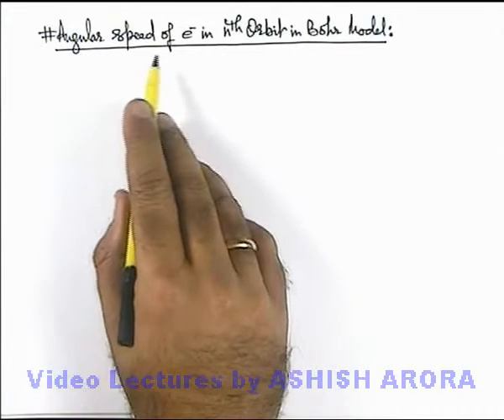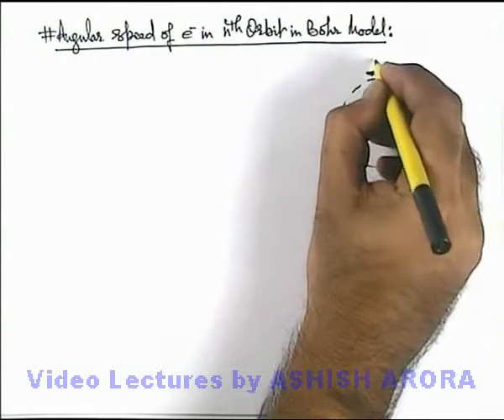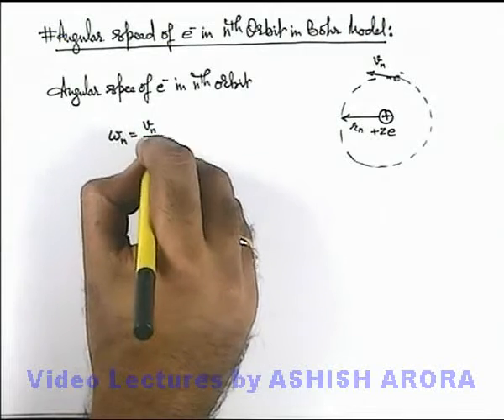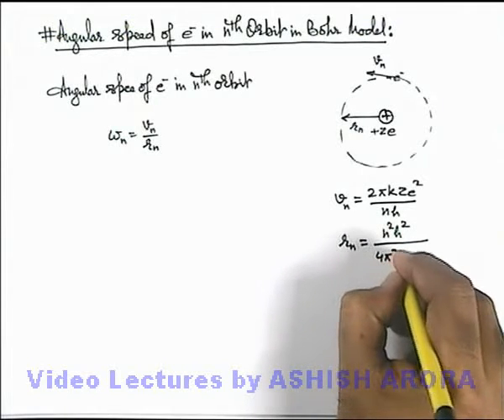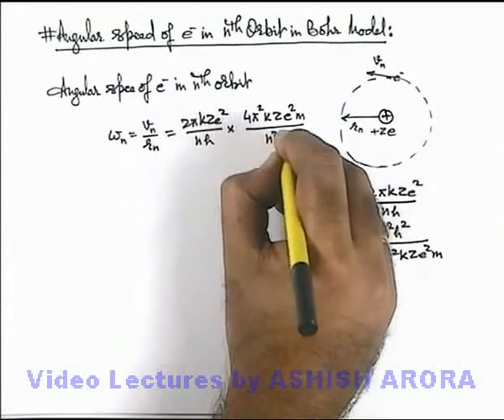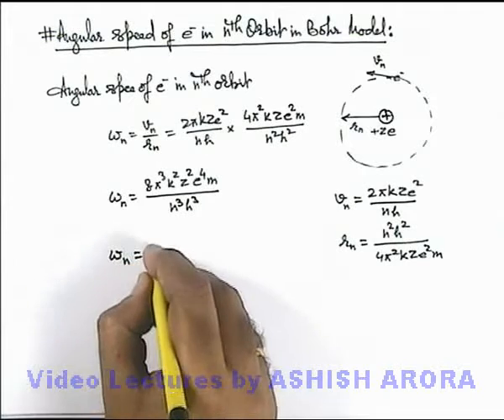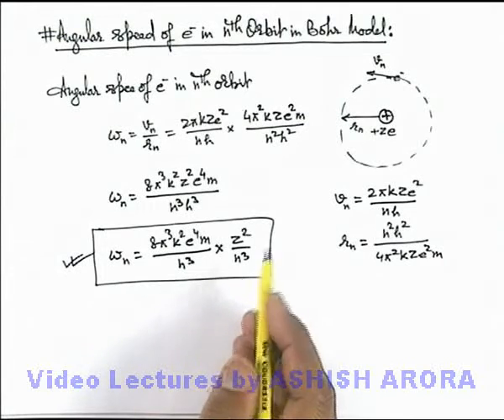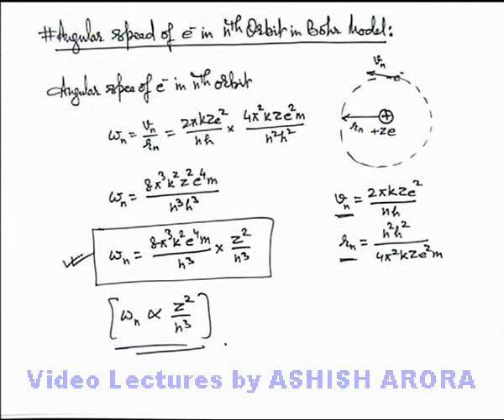Class 12 Physics | Atomic Structure | #6 Angular Speed of Electron in nth Orbit in Bohr Model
PG Concept Video | Atomic Structure | Angular Speed of Electron in nth Orbit in Bohr Model by Ashish Arora